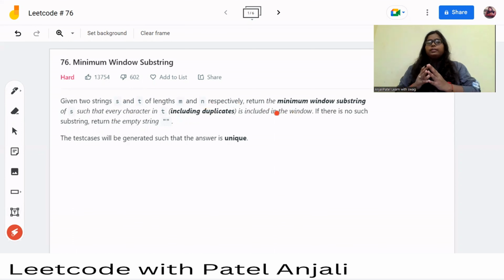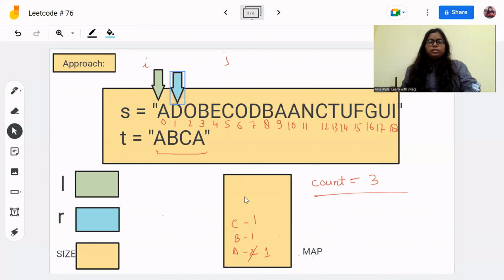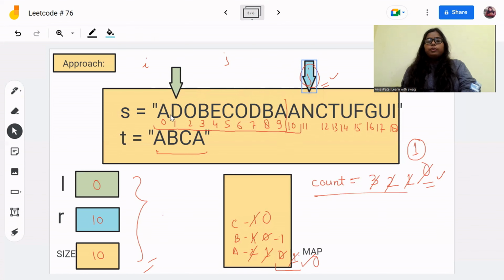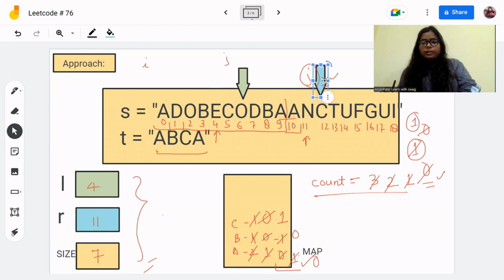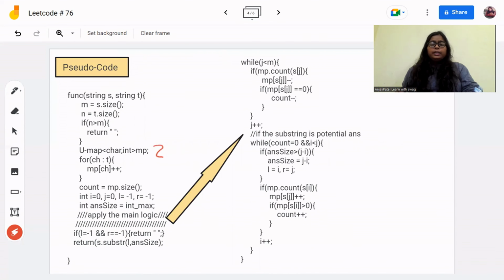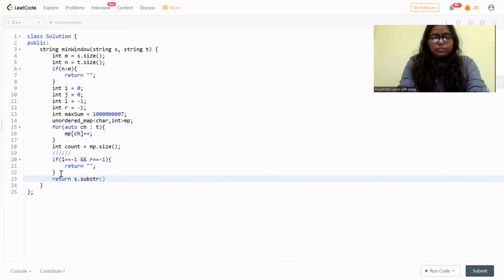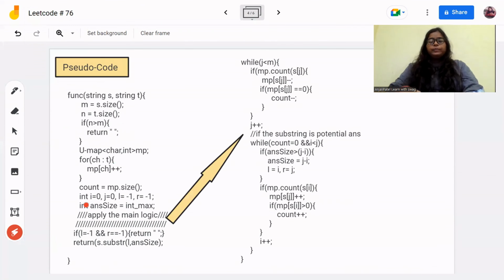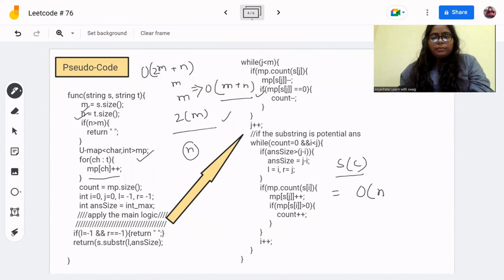leetcode#76: Minimum Window Substring.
Note: For Better Experience watch at 1.5 Playback Speed.
This video explains an efficient solution for the leetcode question no. 76. by using concept of sliding window along with unordered_map on string.